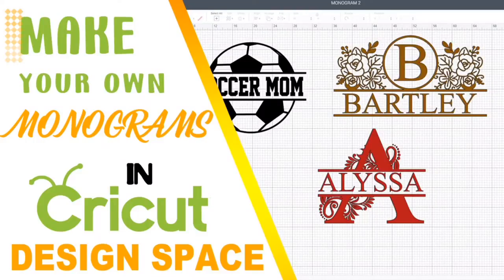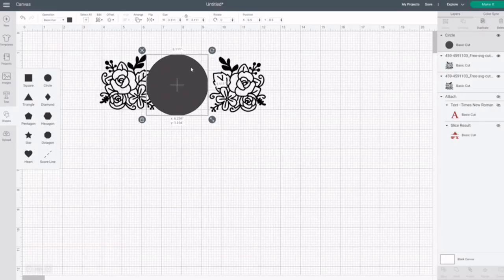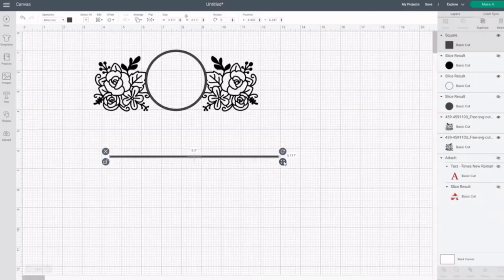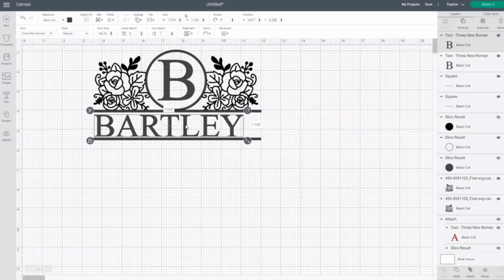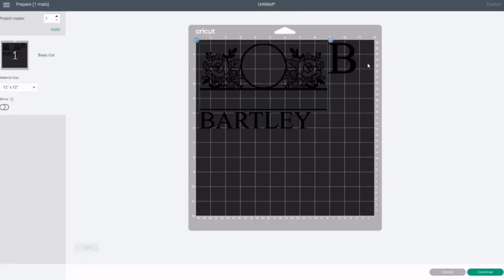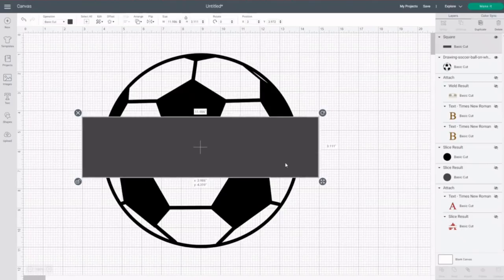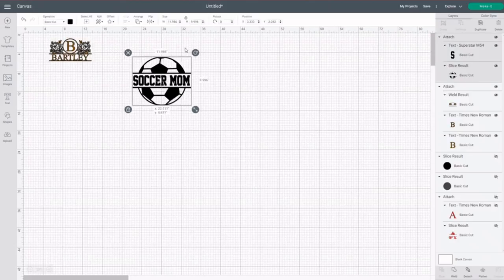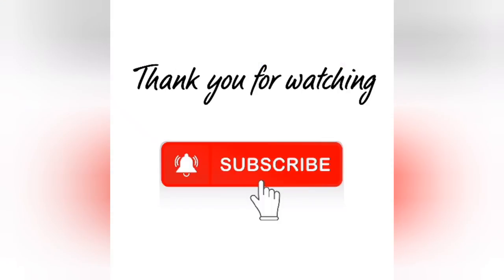Make Your Own Monograms | Cricut Design Space | Make Split Using Any Image | More Crafts Please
In this video I will be showing you how to make two kinds of monogram in Cricut Design Space. The first is a family name monogram and the second is a football or soccer ball monogram. The second method can be used to split basically any image or picture you would like.

Sound track